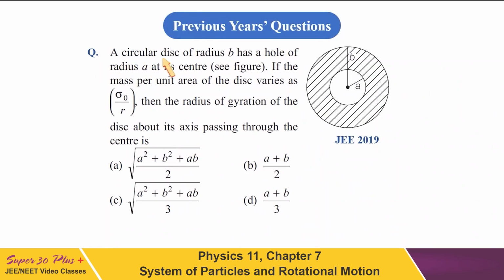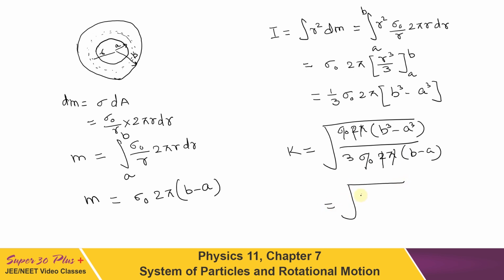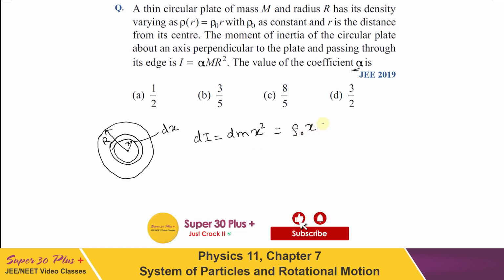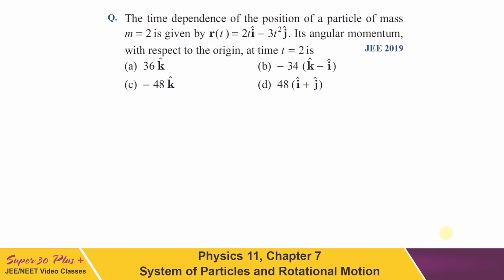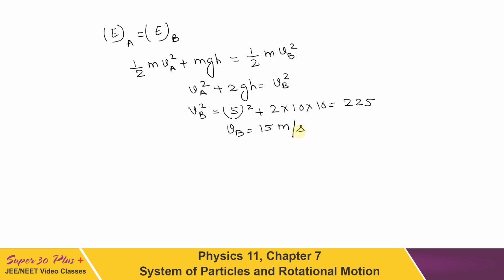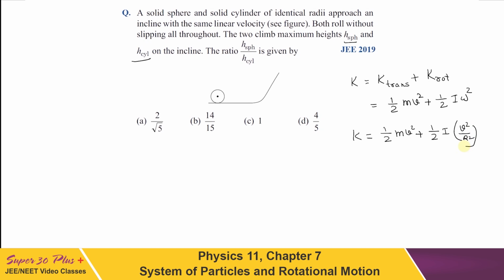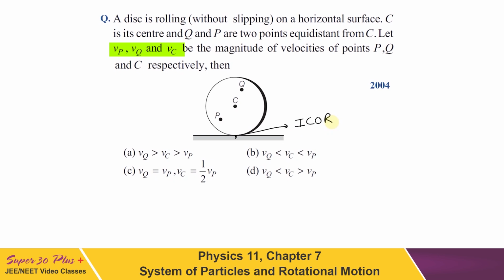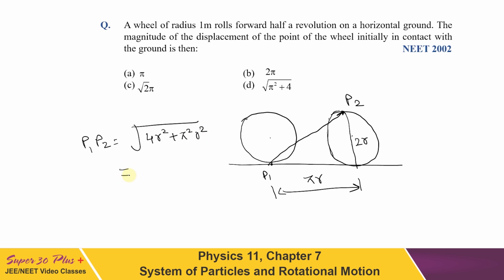Physics Class-11 | Chapter 7 System of Particles and Rotational Motion Part-12 | JEE/NEET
Physics Class-11 | Chapter 7 System of Particles and Rotational Motion Part-12 | Previous Years Questions | JEE/NEET

Welcome to Super 30 Plus! 📚 In this session of Physics Class-11, Chapter-7: System of Particles and Rotational Motion (Part-12), we will discuss Previous Years Questions (PYQs) to help you ace JEE/NEET.

‼️➖ 𝐏𝐋𝐀𝐘𝐋𝐈𝐒𝐓'𝐒 𝐋𝐈𝐍𝐊 ➖‼️